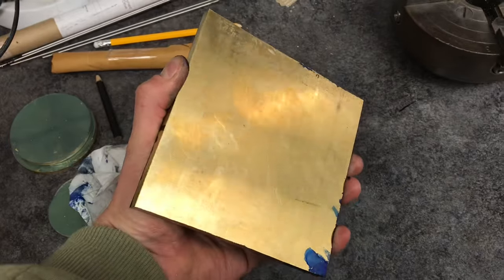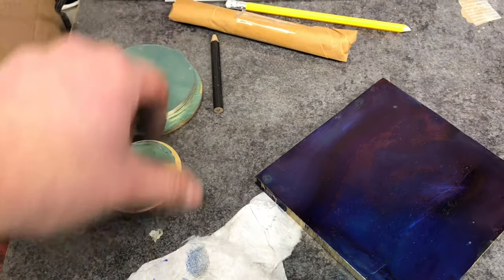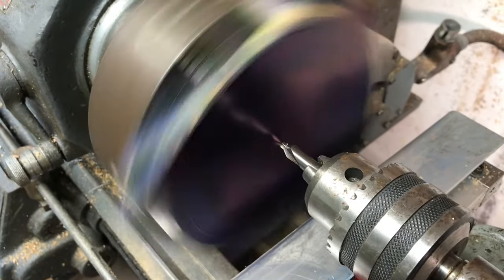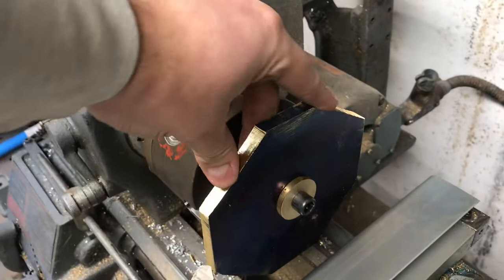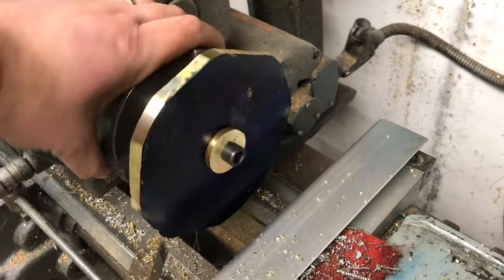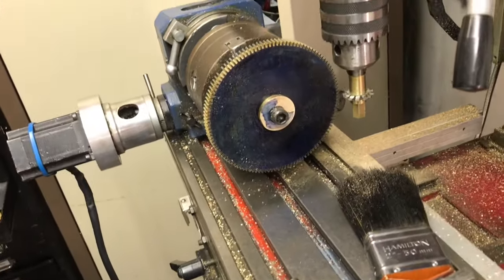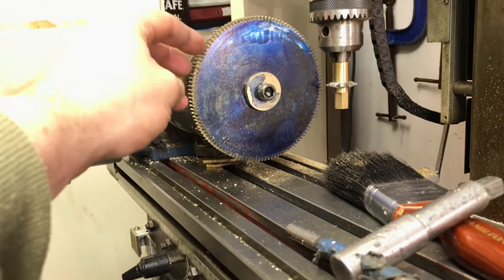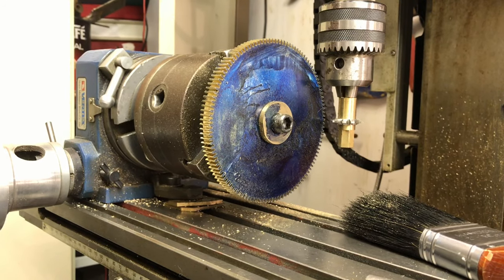Making a Church Turret Clock in the Home workshop: Pt 5 - The Main Wheel ... disaster averted!